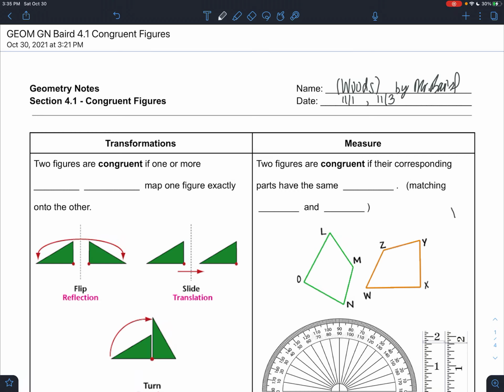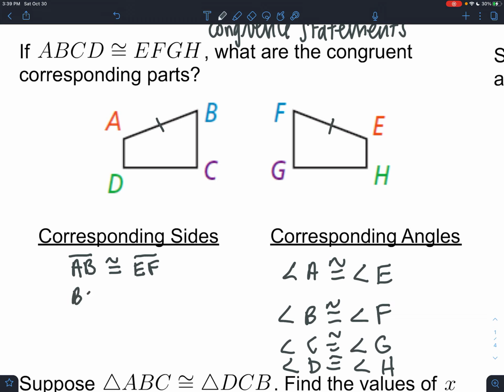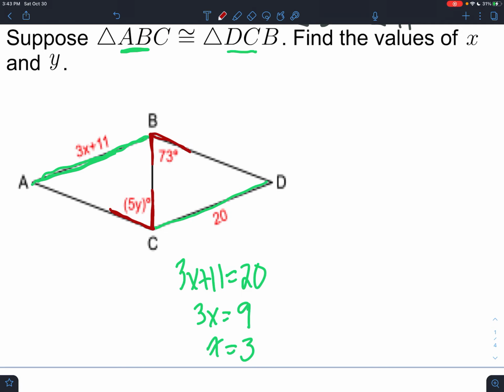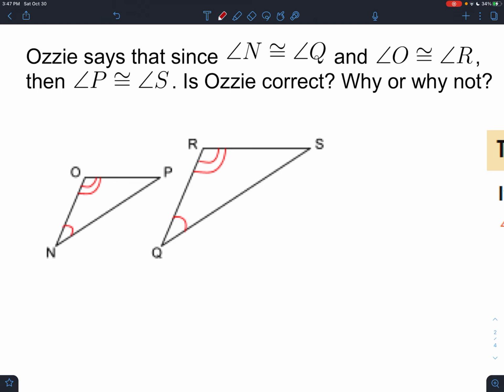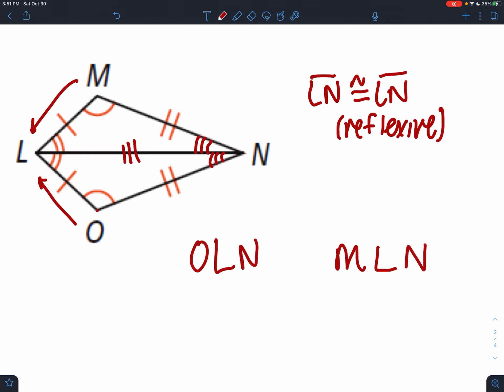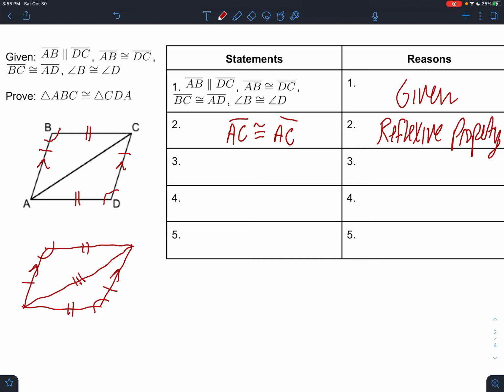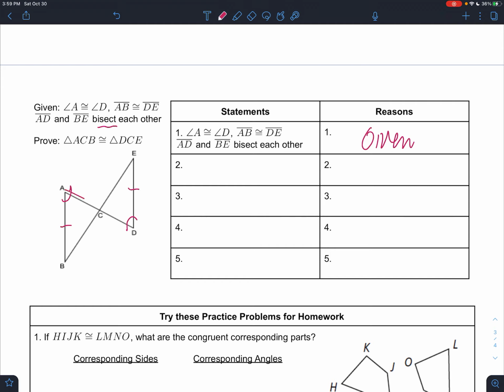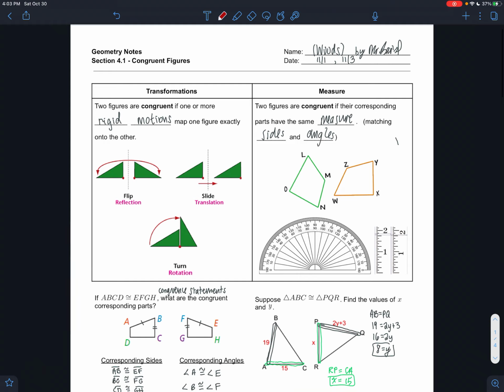Geometry 4.1 Congruent Figures Mr. Baird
Lions Tigers and Bairds
Please comment with questions